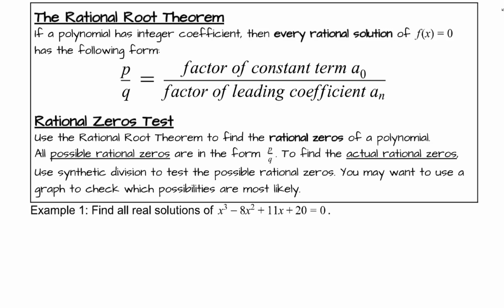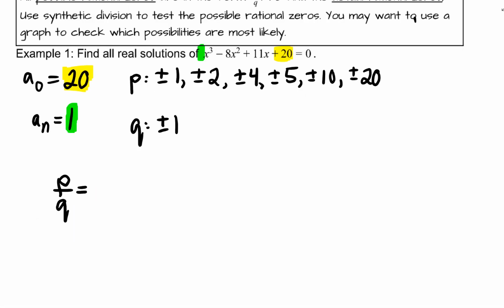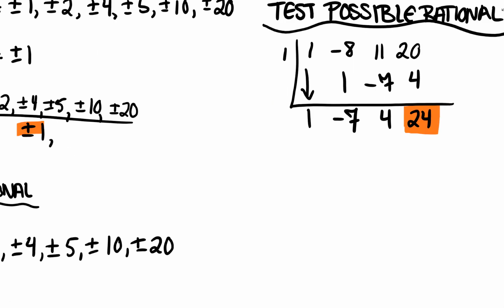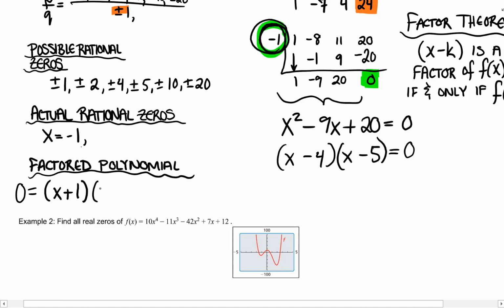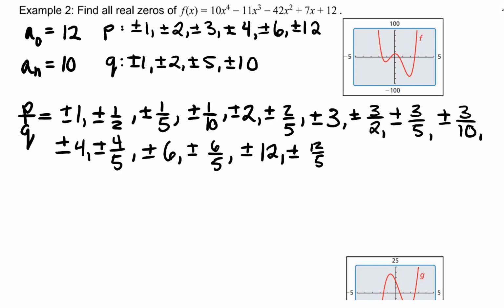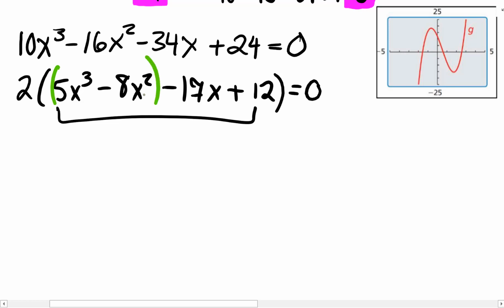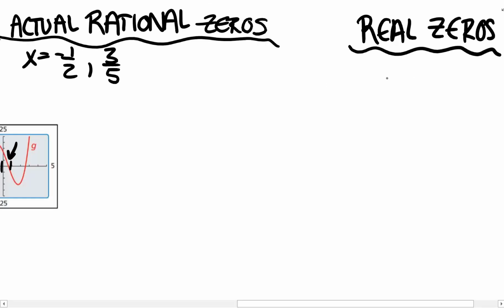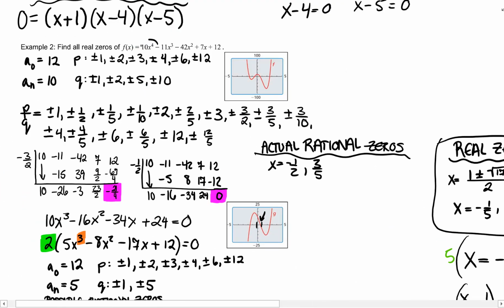Rational Root Theorem & Polynomial Factorization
This video covers how to use the Rational Root Theorem to find the Real Zeros of a polynomial.